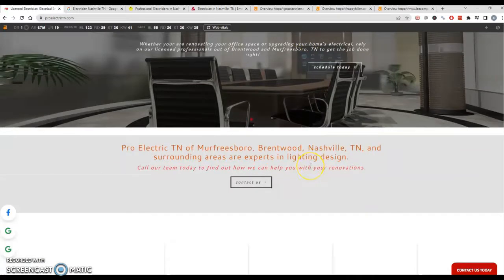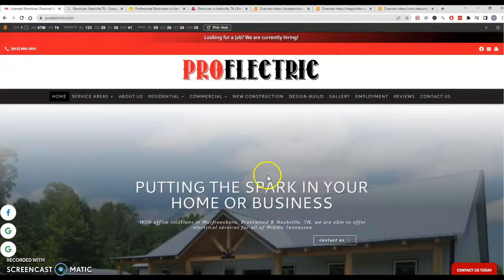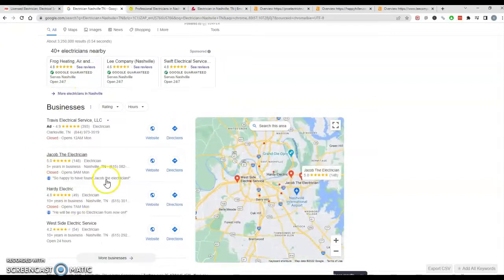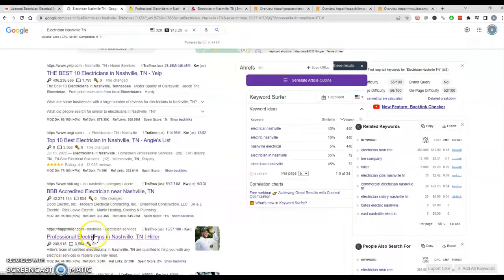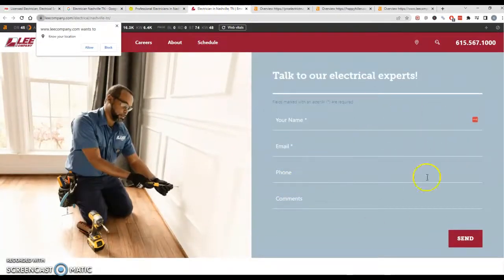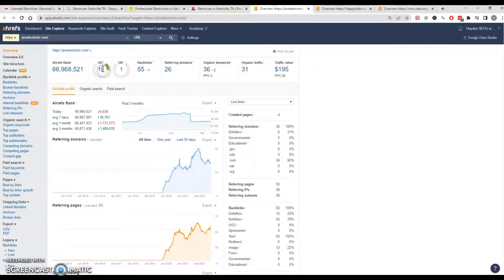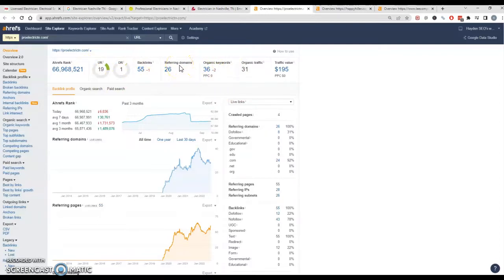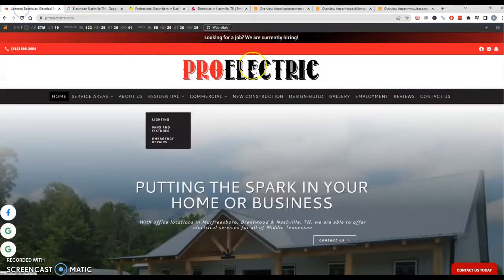Pro Electric TN - Hayden SEO show’s how to outrank the competition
Description:
Sean Hayden at Hayden SEO shows Pro Electric TN - How to out Rank their competition and increase their customers! If you would like help to build your website or receive your very own free audit of your website with steps how to out rank your competitors please go and fill out the form or call us at .